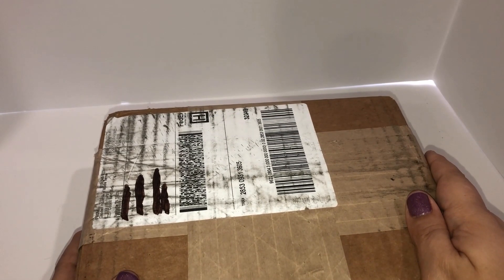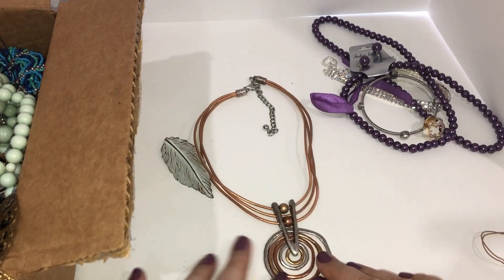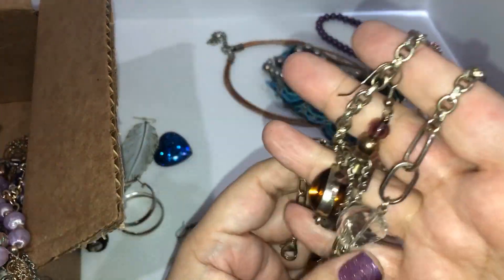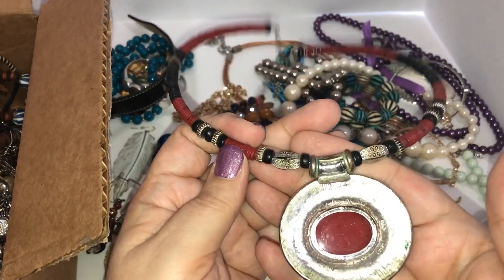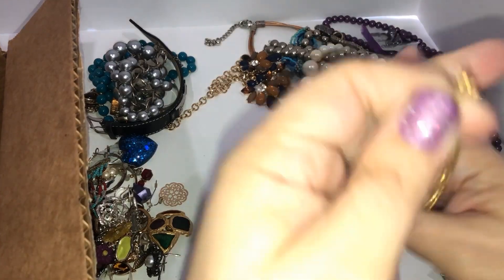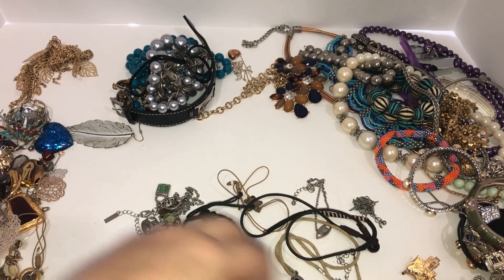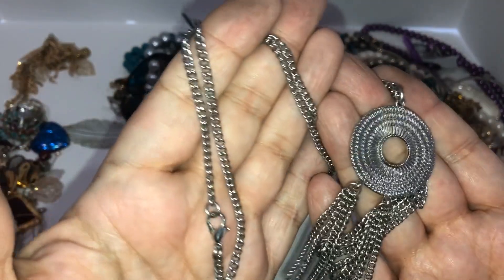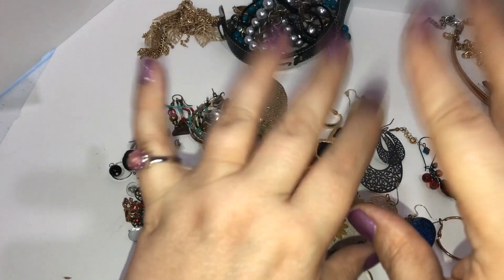Goodwill Bluebox Jewelry Unboxing from Nashville, TN | Sterling Silver, Vintage & Brand Name Pieces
This video is an unboxing of a Goodwill Bluebox from Nashville, TN. It was a mixed box with some vintage, sterling silver, and brand name pieces.